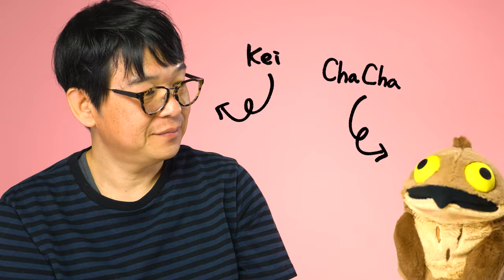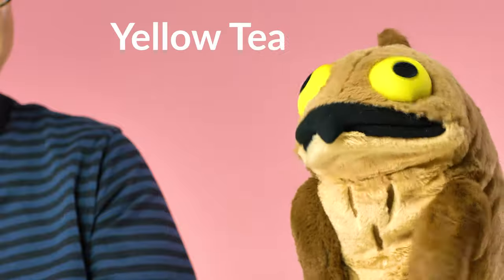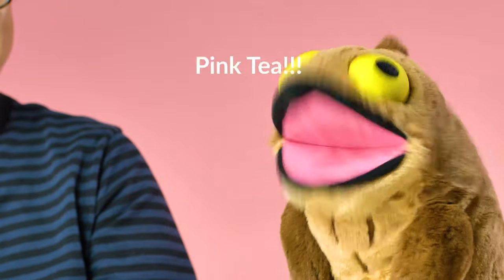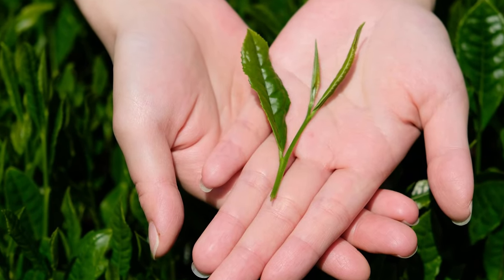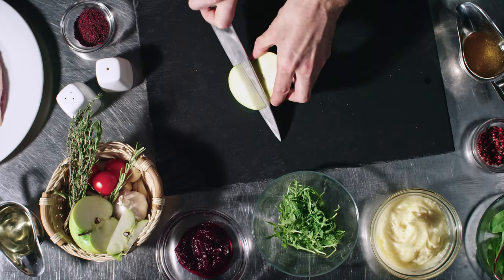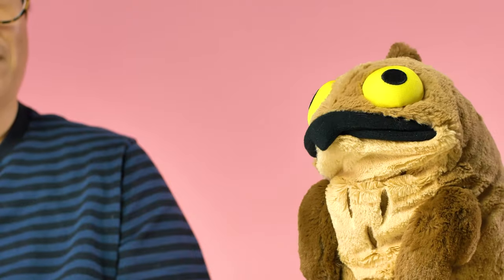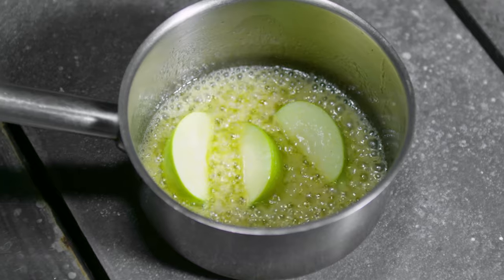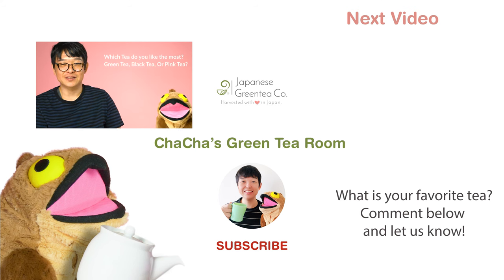All Tea are the Same?! Japanese Green Tea, Black Tea, Matcha, Sencha... What are the differences?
What makes Japanse Sencha Green Tea different from English Breakfast Tea?  There are so many different types of tea out there.  What are the differences?  Sencha, Matcha, Oolong Cha, Black Tea, Red Tea, Yellow Tea...  Are they all the same?

00:00:00 Intro
00:00:52 Camellia Sinensis
00:01:32 Oxidization

🍵Related Blog Post about Japanese Green Tea:
Everything you need to know about different types of Japanese tea
How to Select Japanese Green Tea? - The Expert Advice:
How To Tell If Japanese Green Tea Is Good Quality Or Not